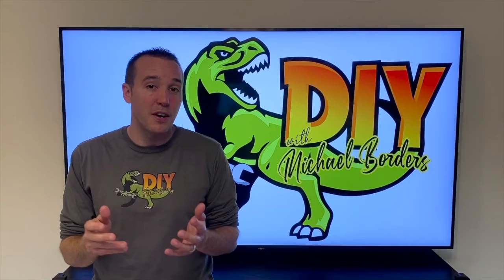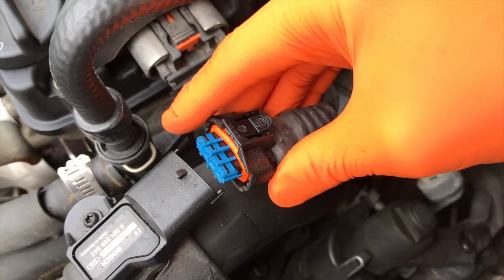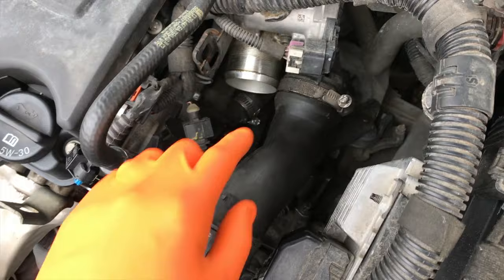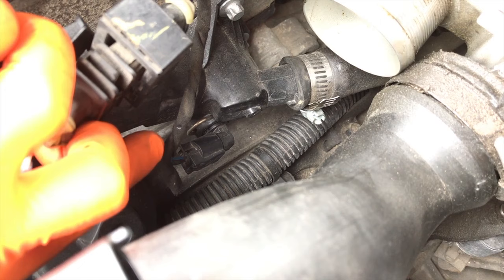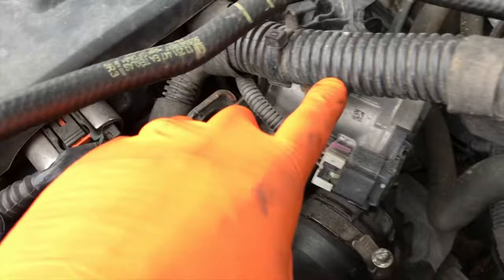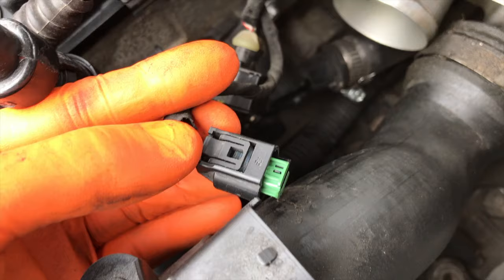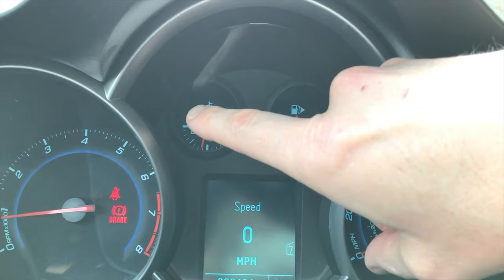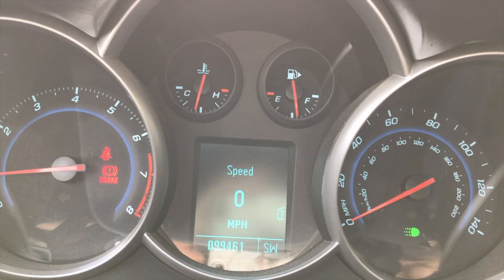Chevy Cruze Temp gauge never moves/AC off due to High engine temp